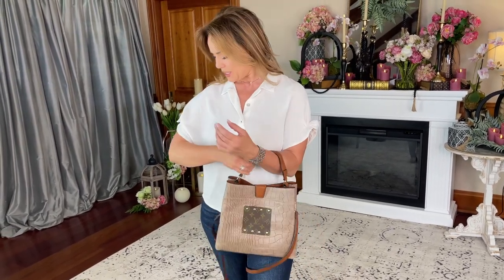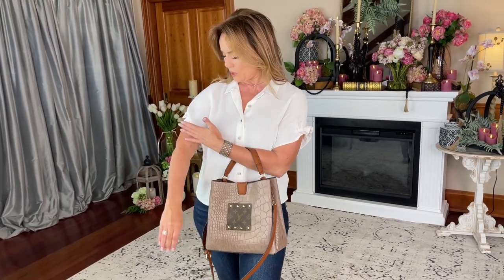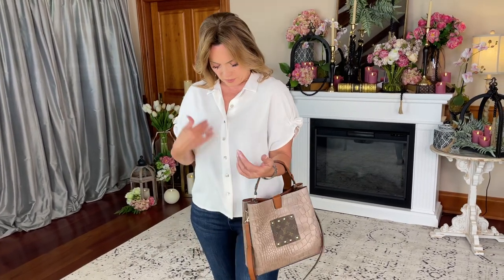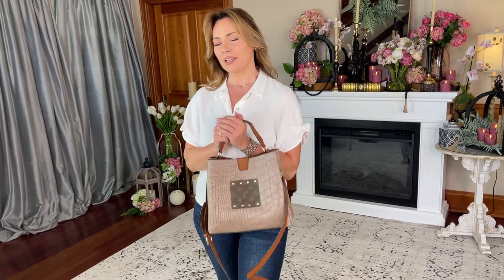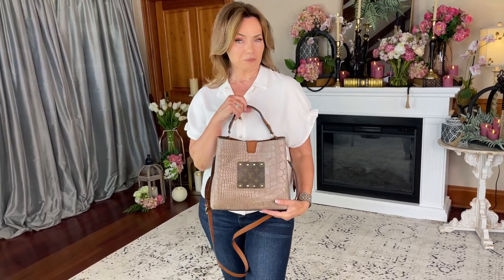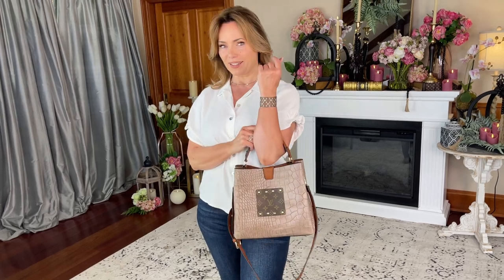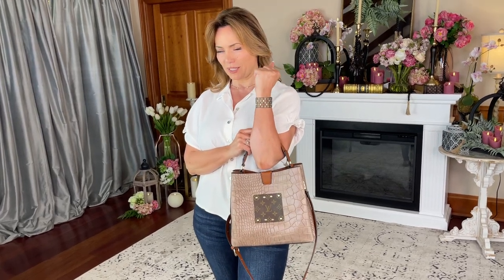White Collared Short Sleeve Button Down Shirt